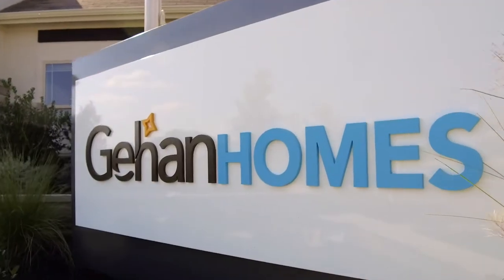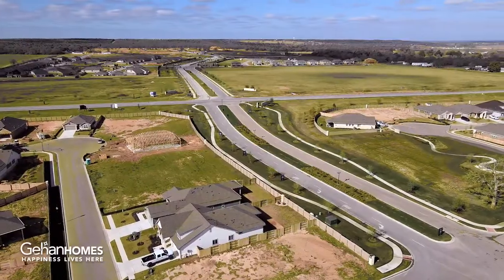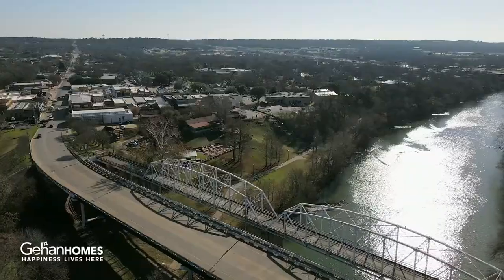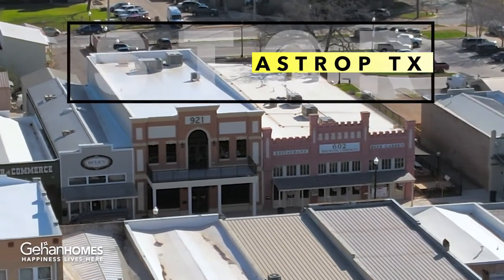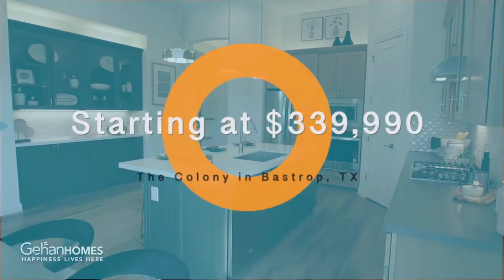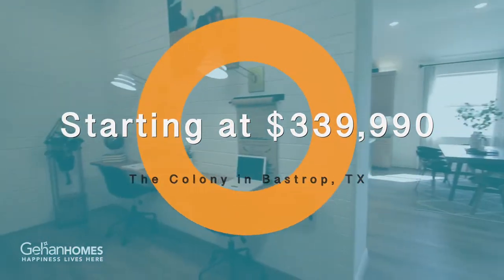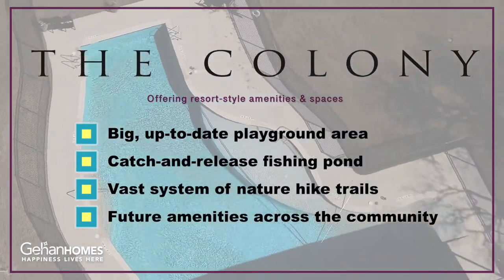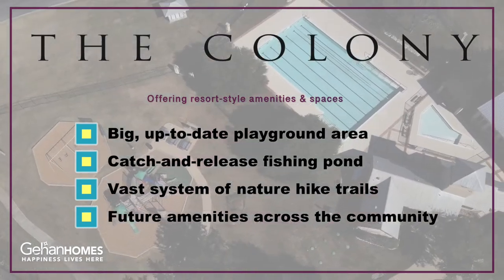Gehan Homes at The Colony in Bastrop, TX